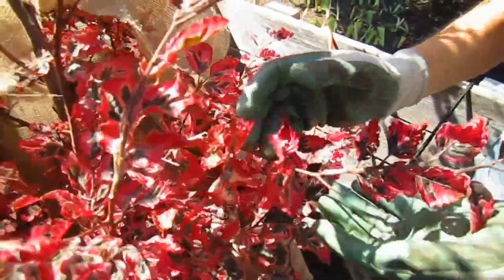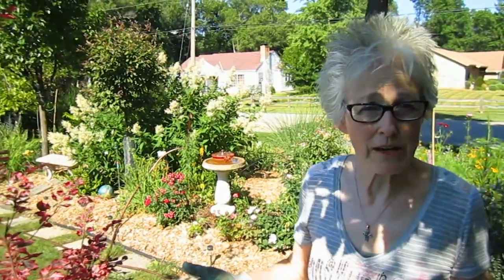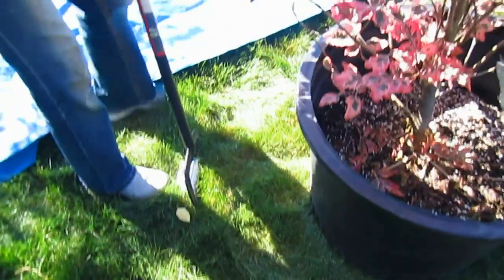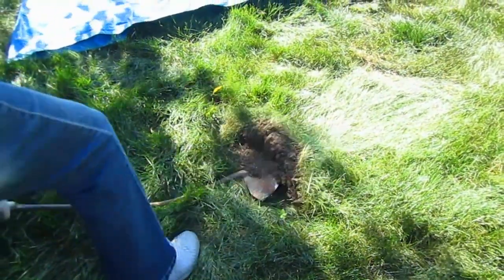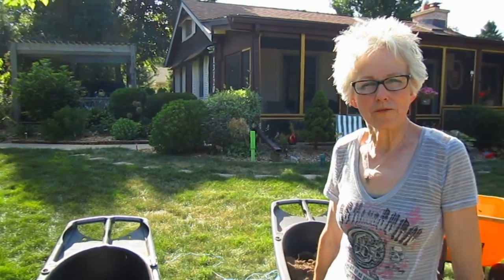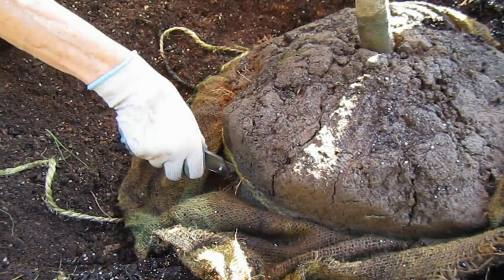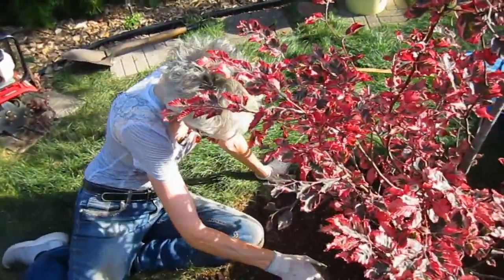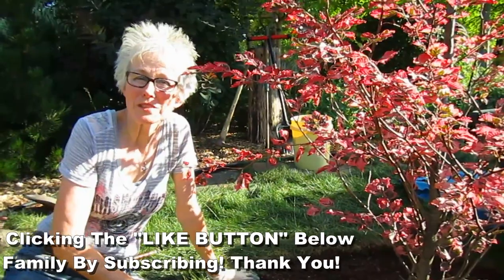Tricolor Beech Tree - Wisconsin Garden Video Blog 713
- - - For over a year we’ve been seeking a Tricolor Beech tree for our yard.  If you’re looking for a WOW specimen tree in your garden, this is one to consider. After visiting another amazing garden we fell in love with this amazing colorful foliage with shades of green, pink and white that turn copper color in fall.  It’s botanical name is a mouth full ‘Fagus sylvatica ‘Roseomarginata.’  Now say that 10 times.  It’s a slow growing tree that can reach heights between 24”-40’ tall and a 30’ wide canopy (but not in our yard).  The leaves are truly unique.  They are wavy, oval in shape and rather small around 2” wide.  They produce both male and female flowers on the same tree that produce tri-corner nuts know as beechnut.  Our European Beech tree however produces nuts that are bitter compared to the American variety.  They prefer a slightly acidic environment but can tolerate most well-drained soil as their fibrous root system does not do well in waterlogged conditions. After transplanting, it does require regular watering and consistent watering, especially for the first couple of years to help the root system become firmly established.